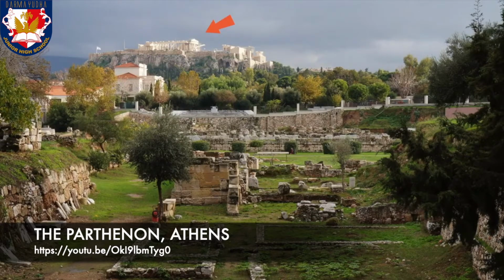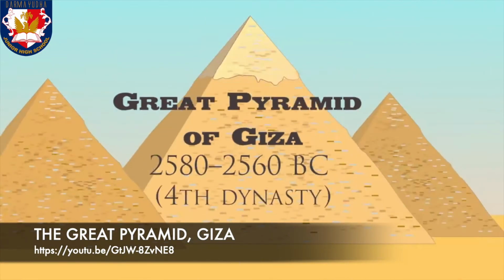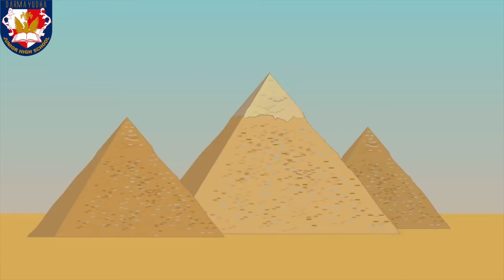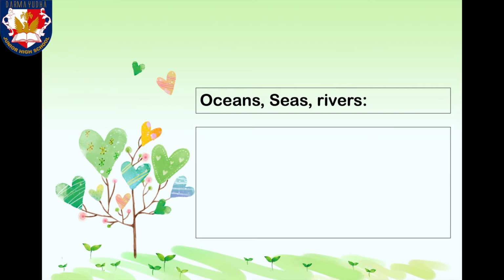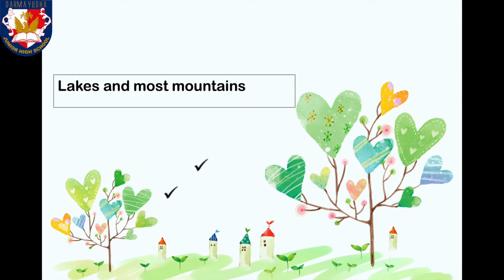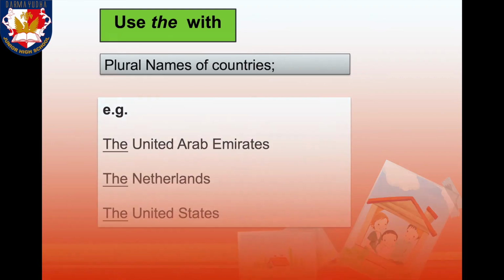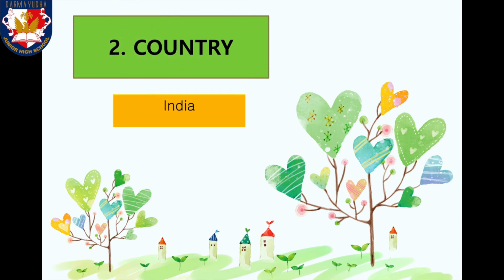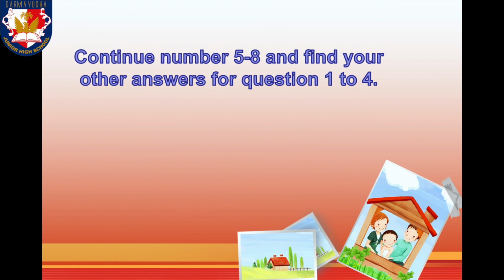UNIT 10 PLACES AND PROPORTIONS